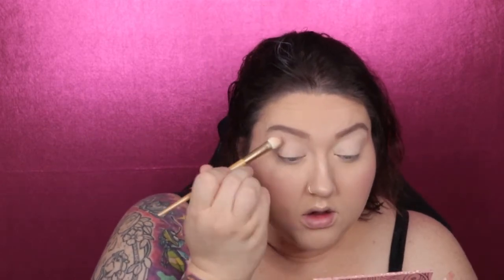Work Day GRWM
Come alone as I get ready for my work day!